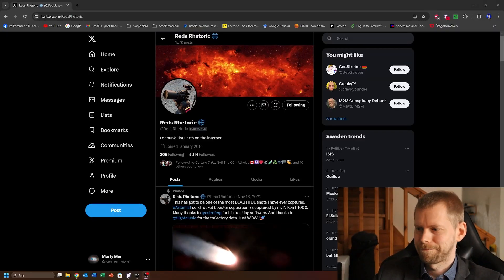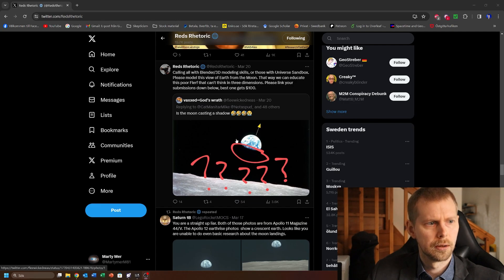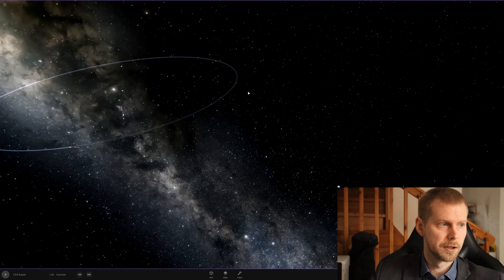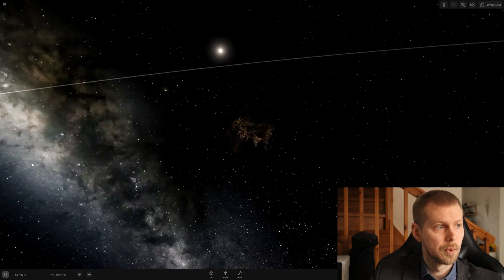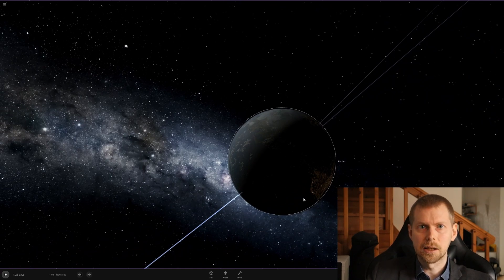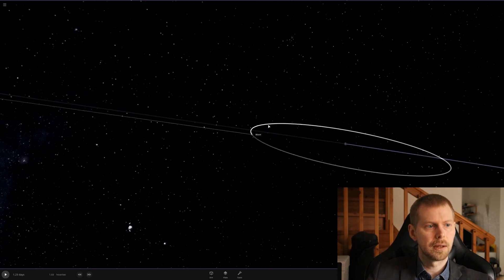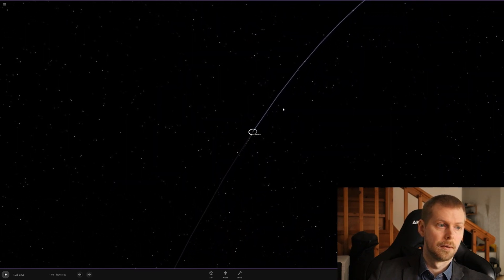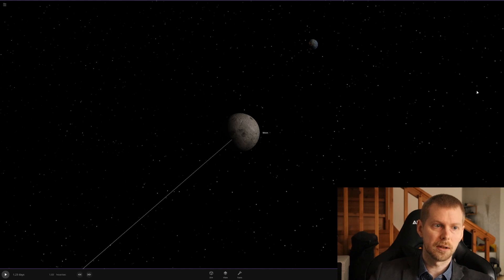Recreating Earthrise in Universe Sandbox Because Flerfs are Dumb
Reds Rhetoric asked for help educating a flat earther (as if that's possible). This is my recreation and explanation of the famous Earthrise image, using Universe Sandbox. No, half the Earth is NOT dark because of the Moon's shadow, and no one says it is.